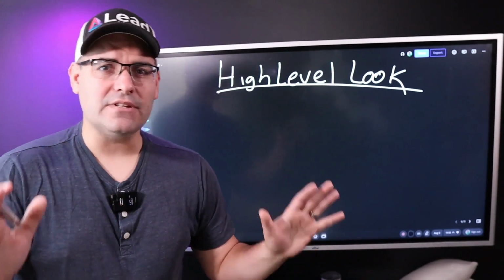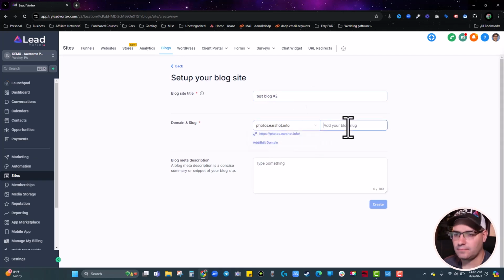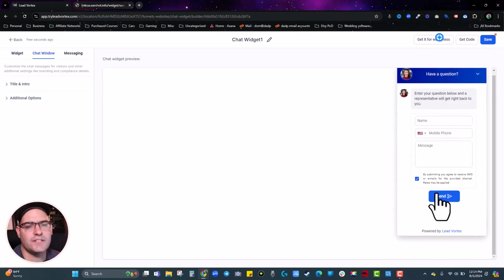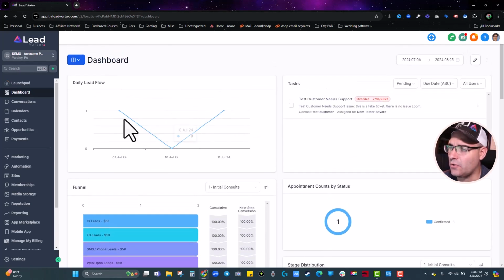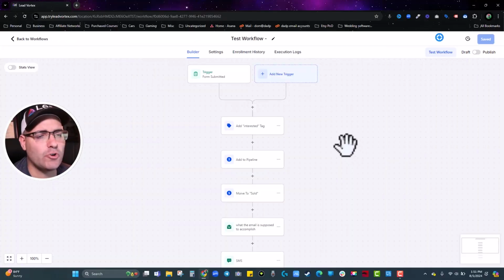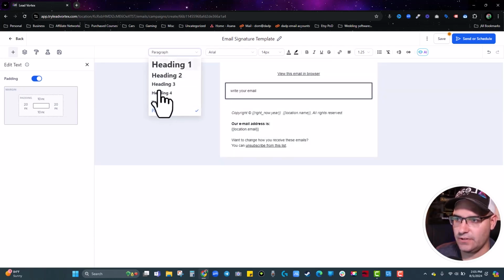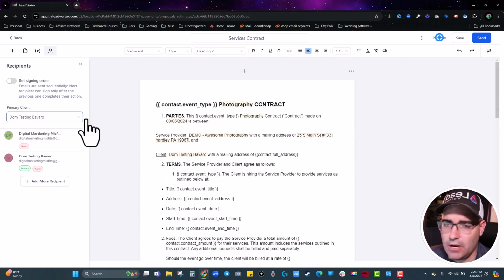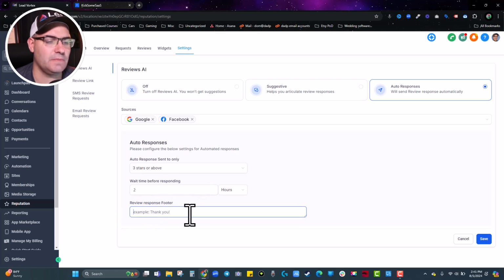FREE COURSE: Understand GoHighLevel in 88 Minutes! (GoHighLevel Beginner Tutorial)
Grab My Free GoHighLevel Course and Get a TON of Bonuses When You Start a 30-Day Trial Using My

⭐ -  About Dom

Chapters:
0:00 - 0:30 Intro
0:31 - 5:12 Understanding The Customer Journey
5:13 - 11:11 HighLevel Social Planner
11:12 - 14: 12 HighLevel Blogging & WordPress
14:13 - 17:00 HighLevel Phone Numbers & Direct Messages
17:01 - 17:42 HighLevel Missed Call Text Back
17:43 - 19:10 HighLevel Instagram Comment Automation
19:11 - 23:35 Forms, Surveys, & chat Widget
23:36 - 29:48 Contacts, Tags, Custom Fields & Smartlists
29:49 - 34:50 GoHighLevel Pipelines & Opportunities
34:50 - 35:15 HighLevel Certification
35:16 - 52:25 GoHighLevel Automation
52:26 - 57:15 GoHighLevel Email Marketing
57:16 - 1:01:59 GoHighLevel Calendars Tutorial
1:02:00 - 1:09:44 GoHighLevel Payments, Documents, & Invoicing
1:09:45 - 1:13:00 GoHighLevel Memberships & Groups
1:13:01 - 1:17:00 GoHighLevel Reputation & Reviews AI
1:17:00 - 1:17:29 Next Steps

Summary:
Looking to understand GoHighLevel? Check out this free course for beginners! In just 88 minutes, you'll learn all about this powerful tool.